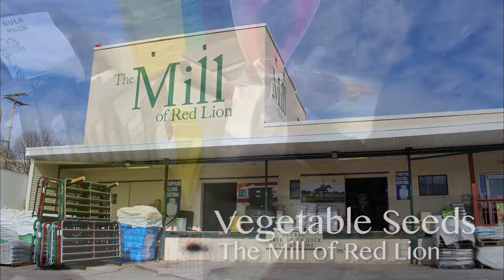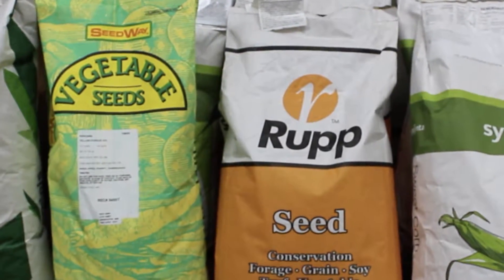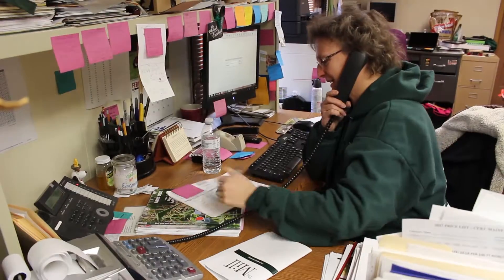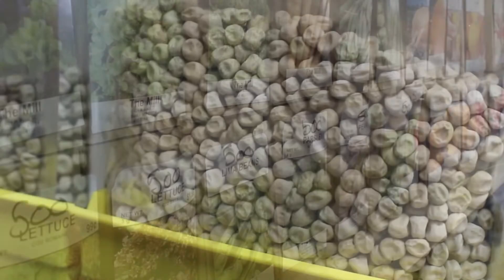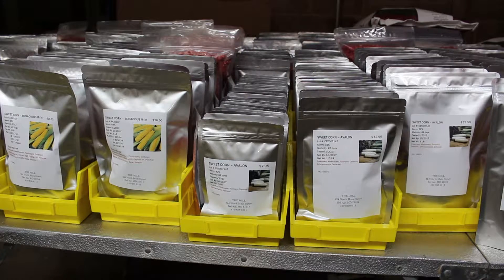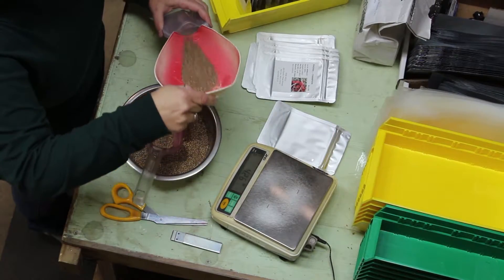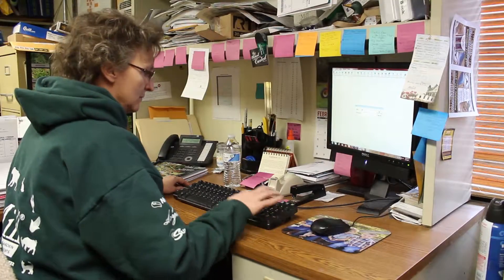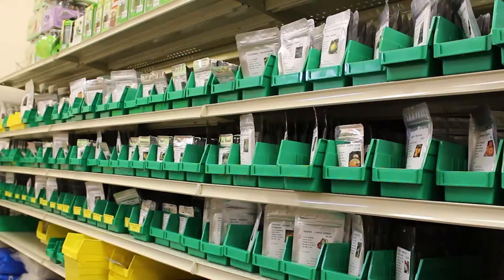MillVegetableSeeds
At The Mill, we take great pride in delivering quality products to our customers. The Mill seeds are packaged at Red Lion location. Here is a video that demonstrates the process.